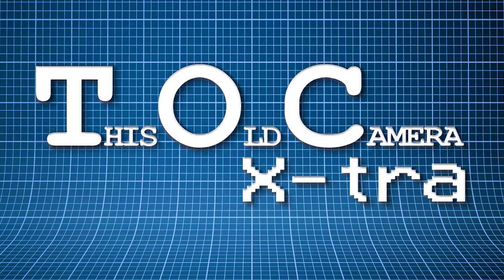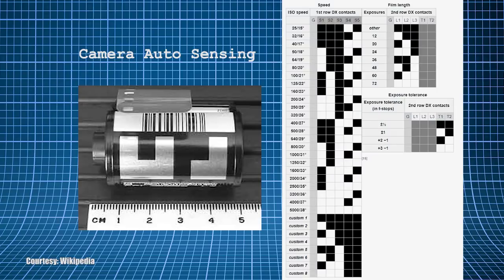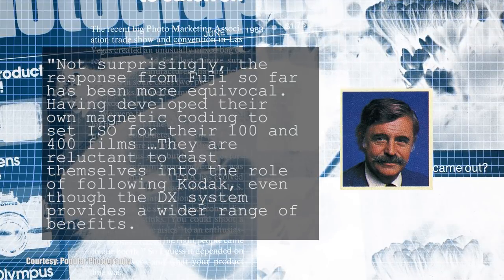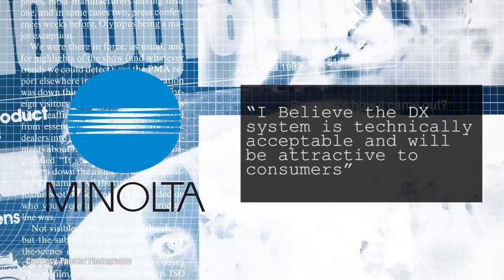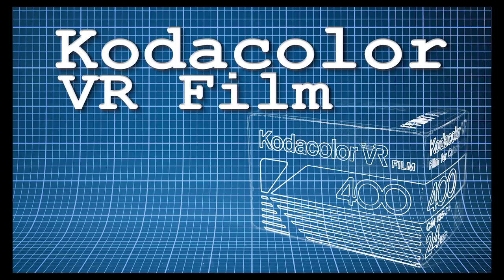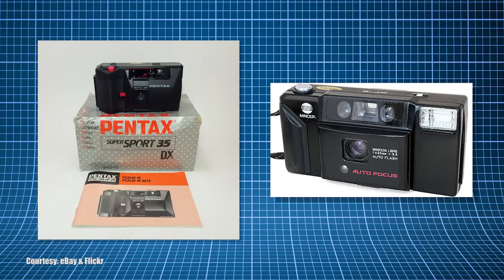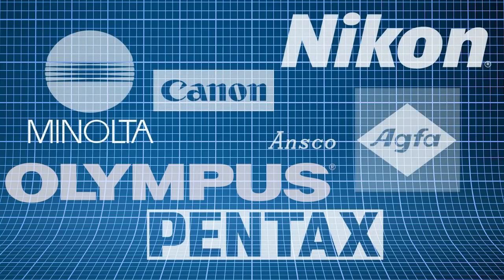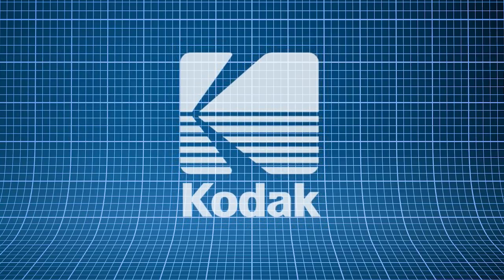DX Encoding | TOC Xtra Episode 01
In this episode we look into the beginnings of DX encoding and how it was received.

FURTHER LEARNING ON DX CODES
Wikipedia

 Fine Art Prints on Etsy
[shop closed]
Physical Mail
Azriel Knight